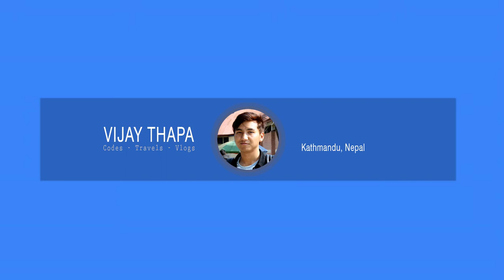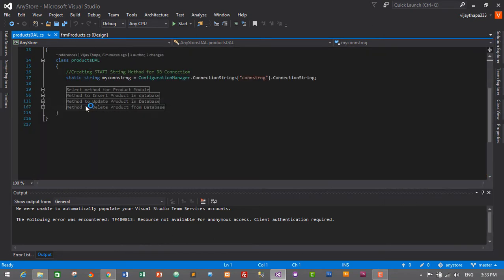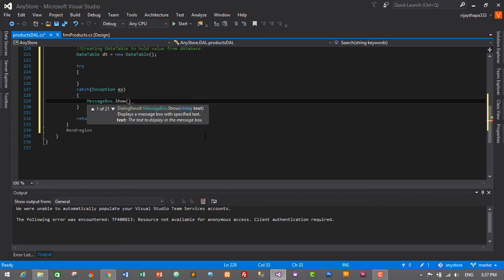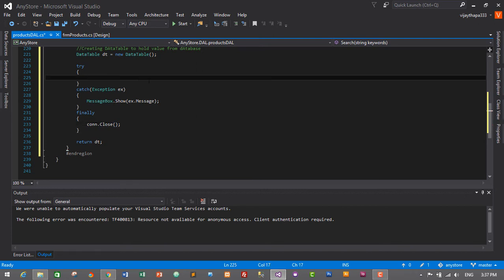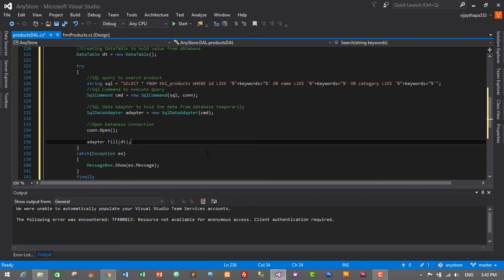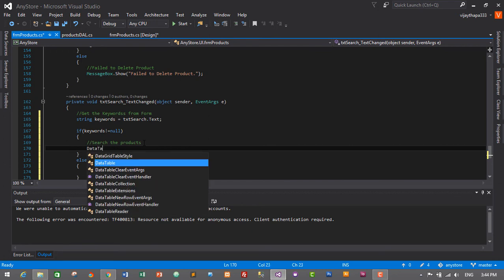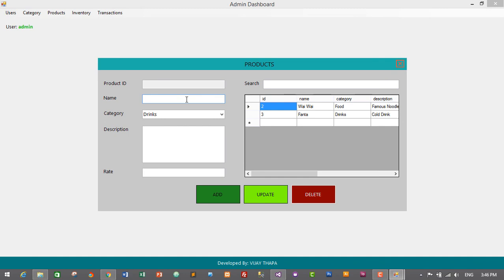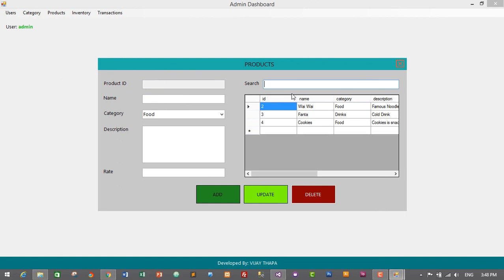22. How to create BILLING SYSTEM in C#? (Adding Search Feature on Product Module)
In this episode, we will add Search Feature in our Product Module in Billing and Inventory Management System for Department Store.